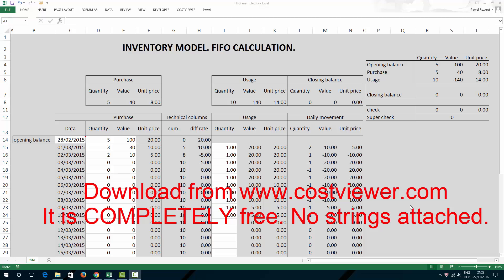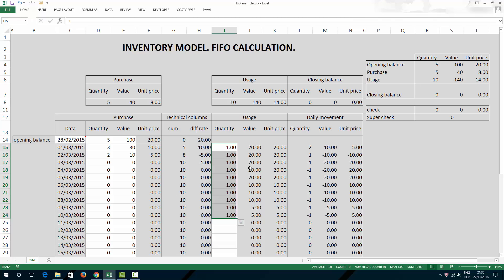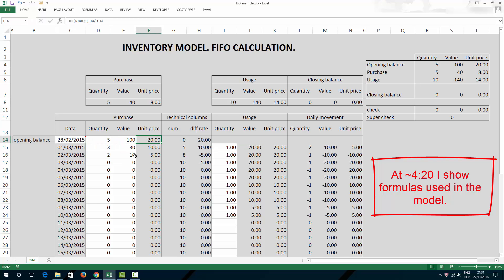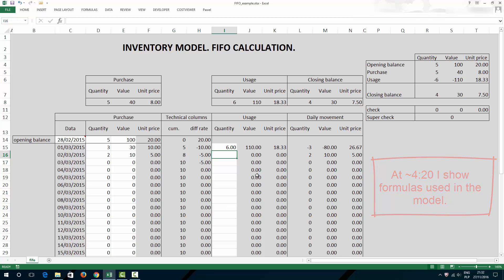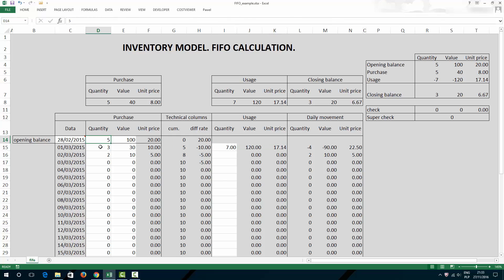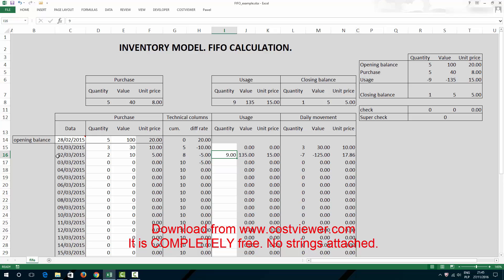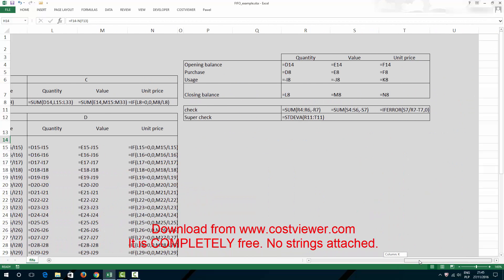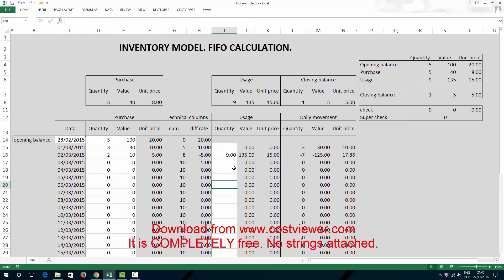Excel FIFO formula. Solution 1.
This tutorial demonstrates how to build an Excel formula which will automatically calculate FIFO. Watch my second tutorial which calculates FIFO for multiple products!